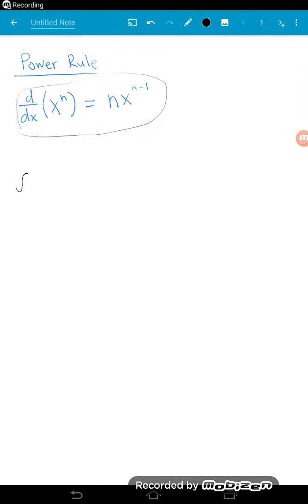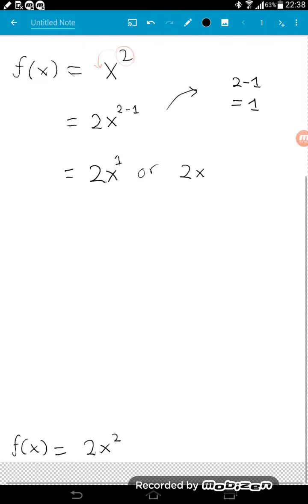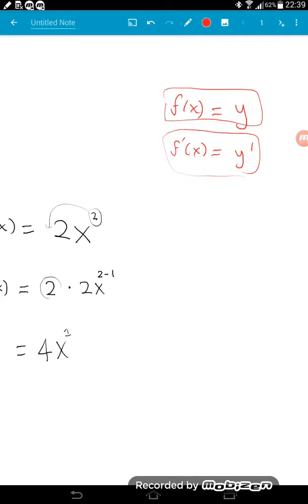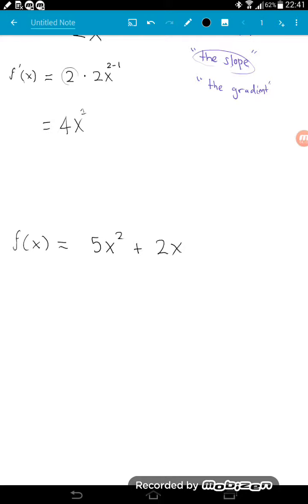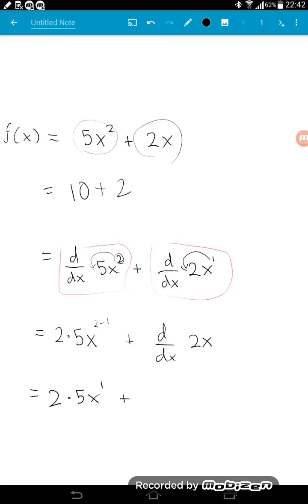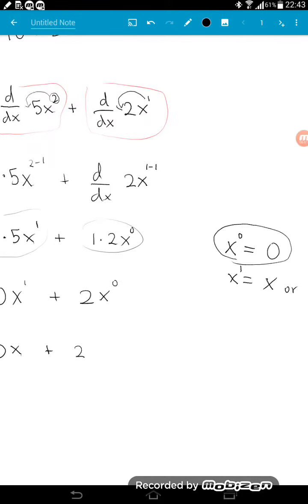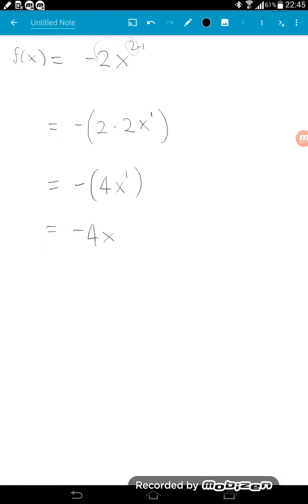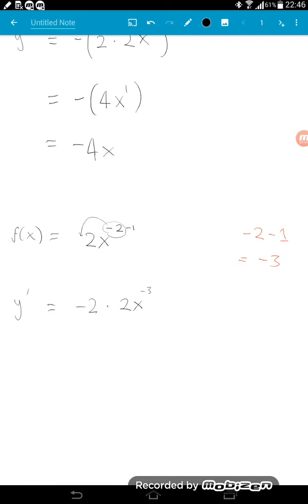Derivatives for Beginners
In this video, you will learn how to find the derivative of a function.  I am sorry if this video is not sufficient  enough for you guys as this is my first time making a tutorial online.